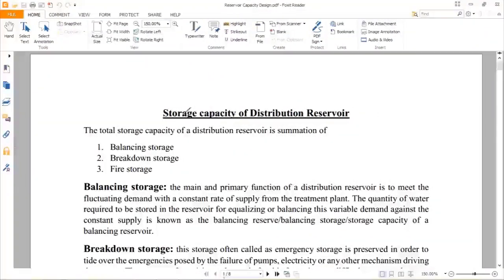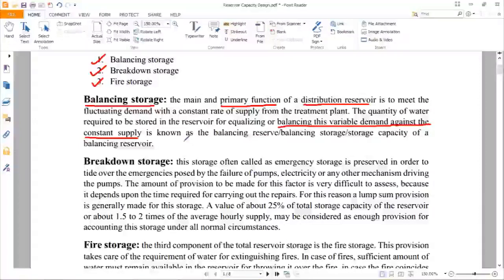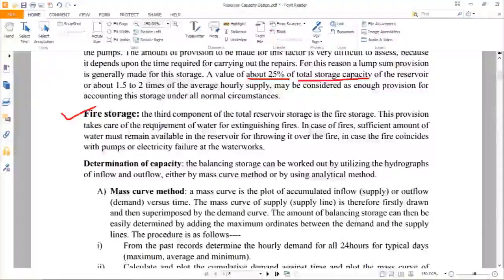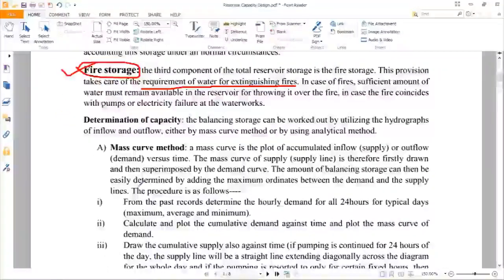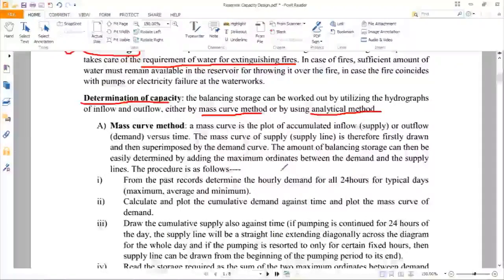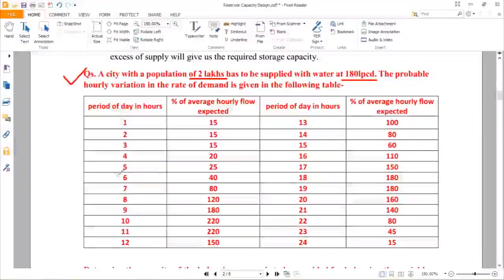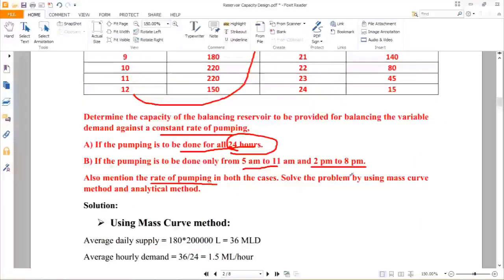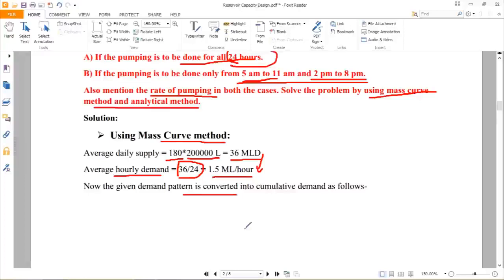Reservoir Capacity Design (Part-1)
Topic name: Reservoir Capacity Design
Subject: Environmental Engineering-I
Objective : How to design the storage capacity of a Reservoir to meet the fluctuating water demands